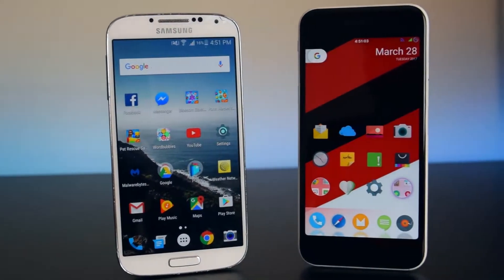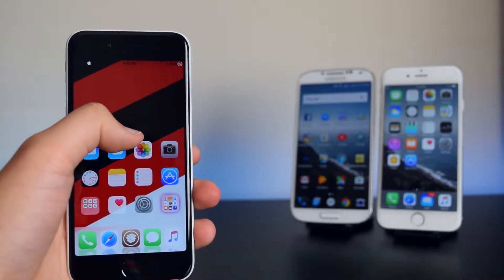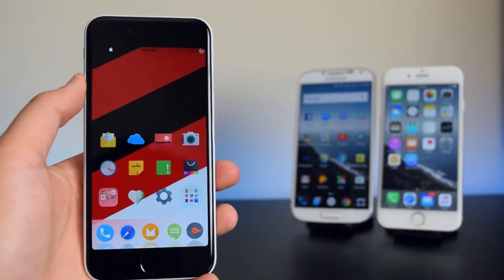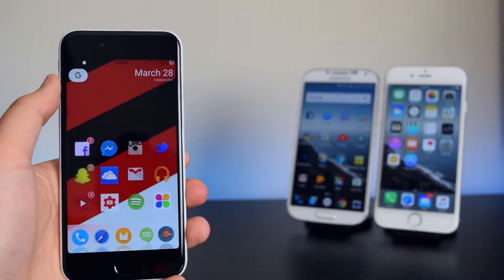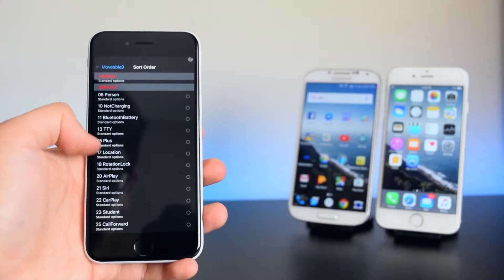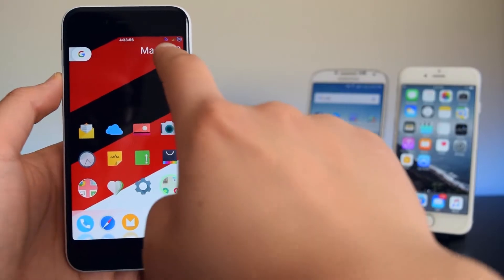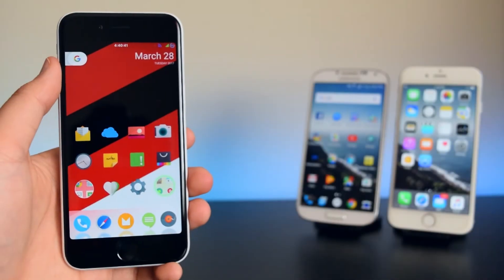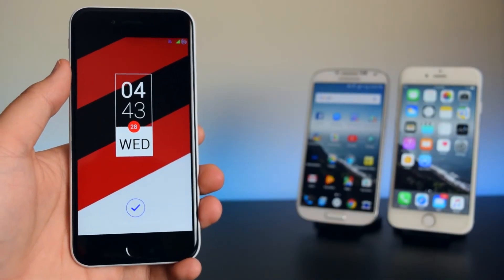Ultimate iPhone Android Theme on iOS 10! (Jailbreak Required)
►Source:
• Boxy 3 (Click Here to Apply for Beta)